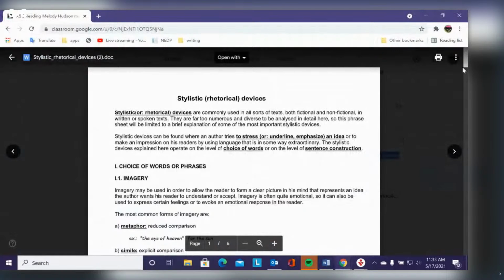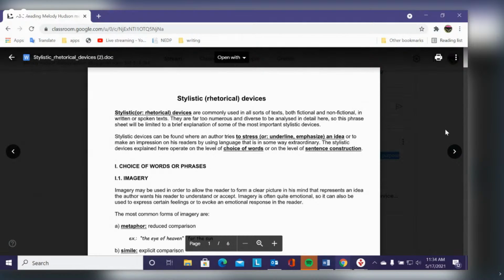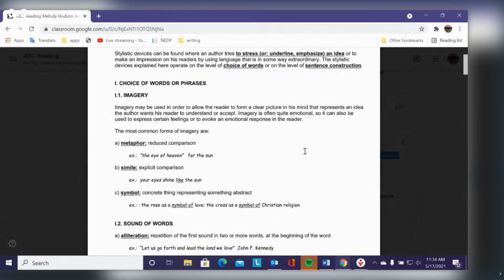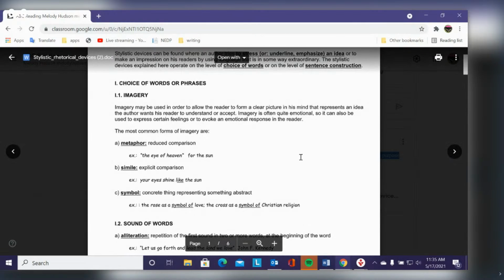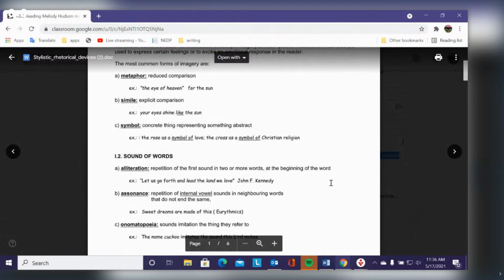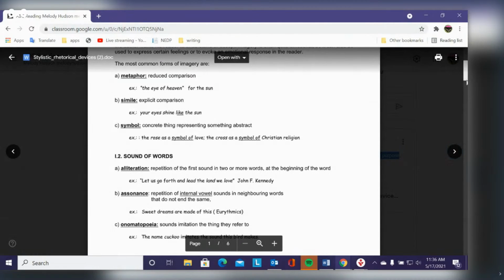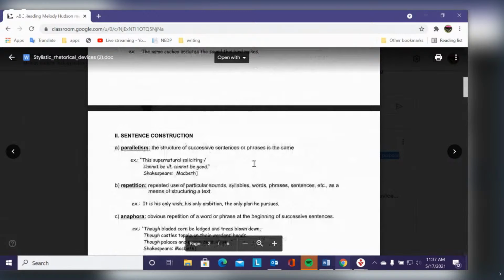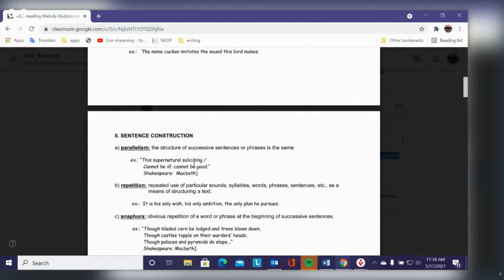READING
RI.9-10.6 Determine an author's point of view and how she/he/they use rhetoric to put forward that point of view or purpose